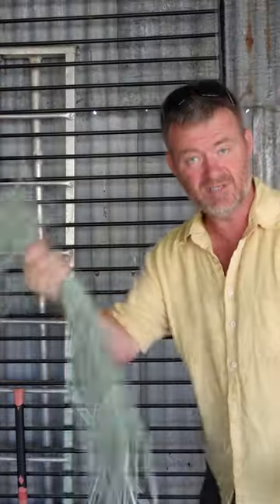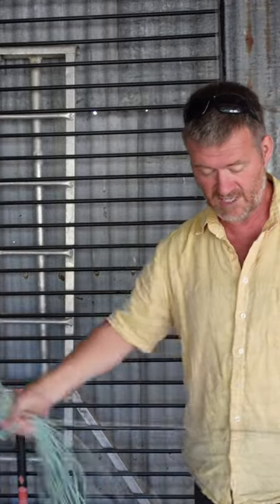SAVE TIME - Hay bales string cut at knots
- a Quick tip if you don't do this already, cut your hay bale string at the knots, makes it easier to pull the string out and also if you store the string to use around the farm then its easy to pull one length of string out without creating a birds nest that your need to spend time unravelling.